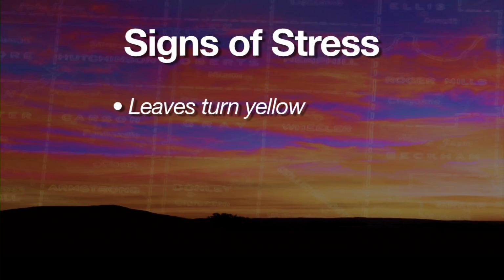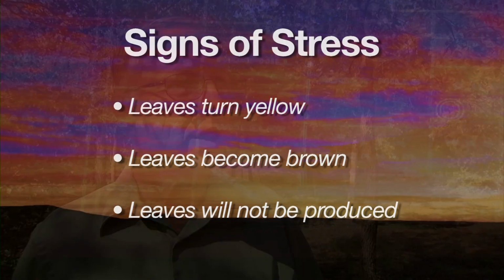Dead Trees (11/3/12)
Craig McKinley helps viewers decide whether to save or remove drought-damaged trees.